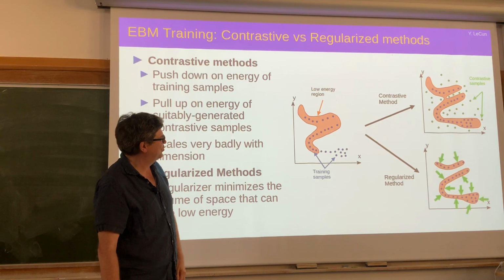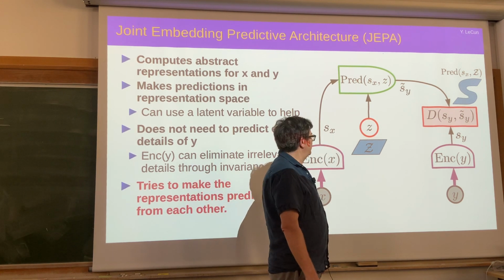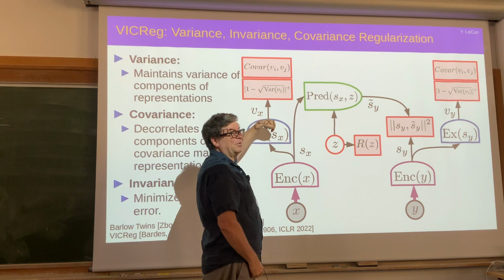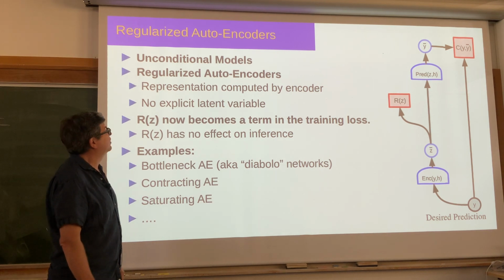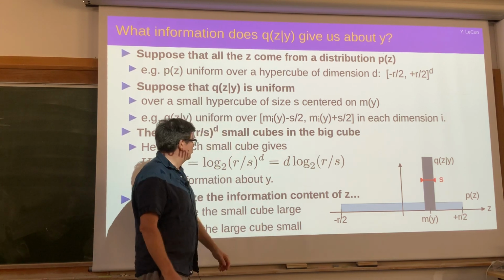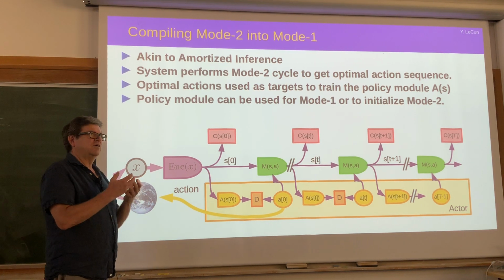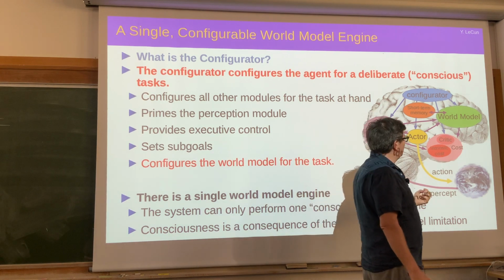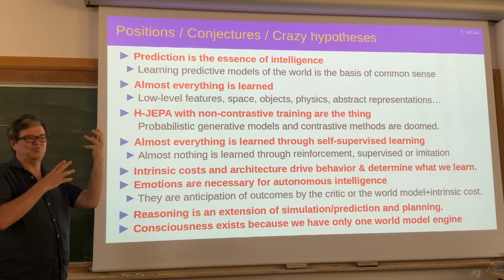Yann LeCun - Lecture 3 (part 2)